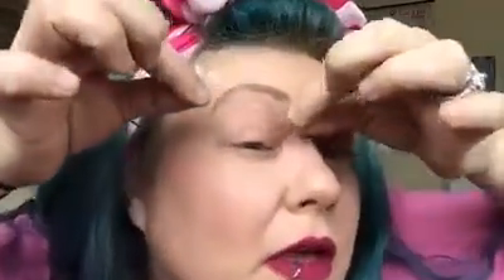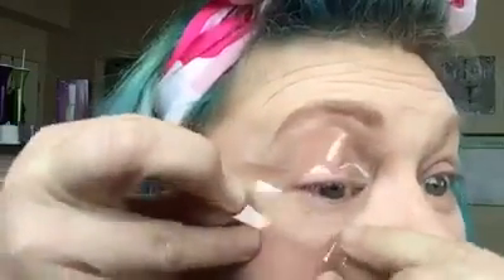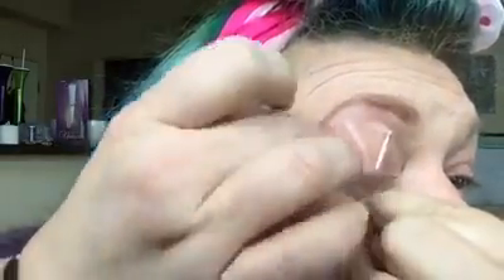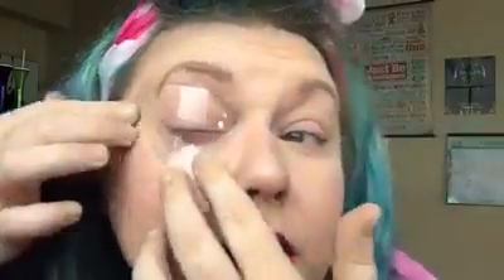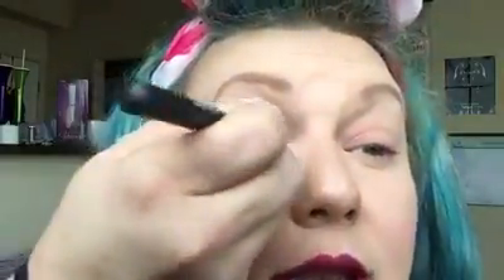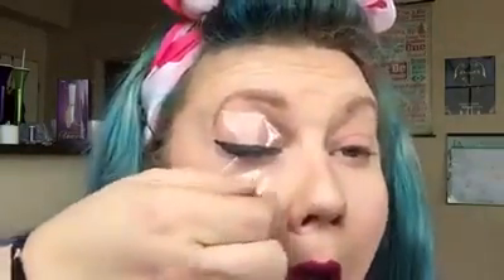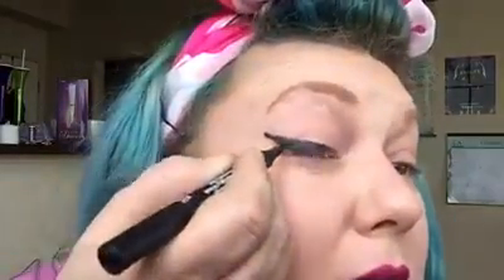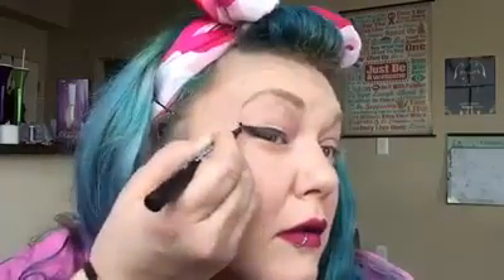How to get the perfect Cat Eye